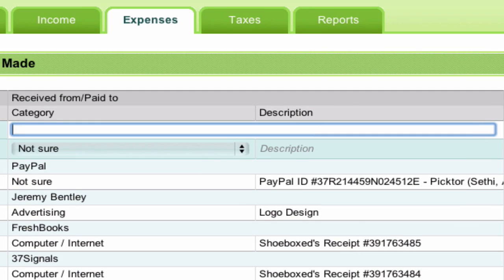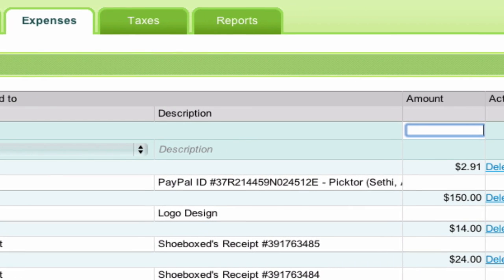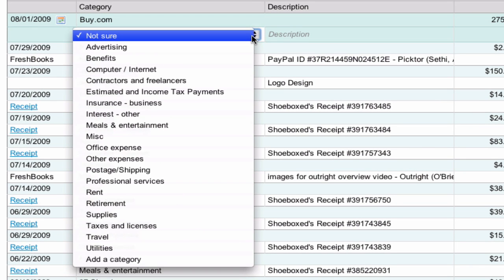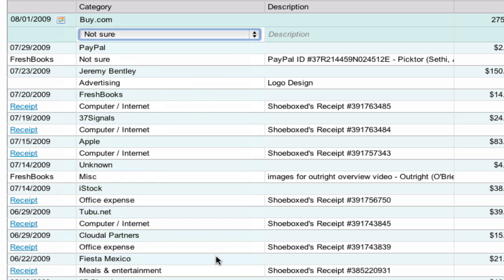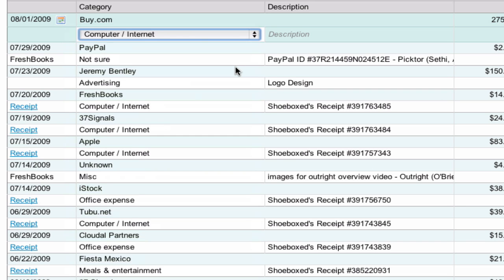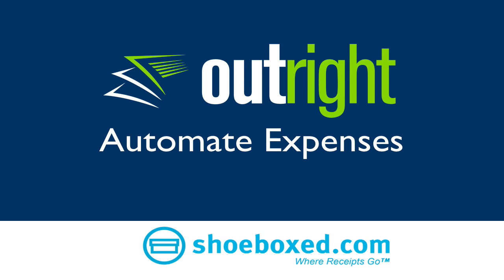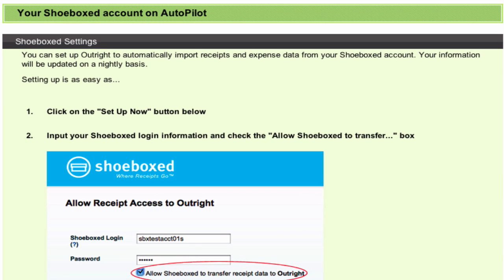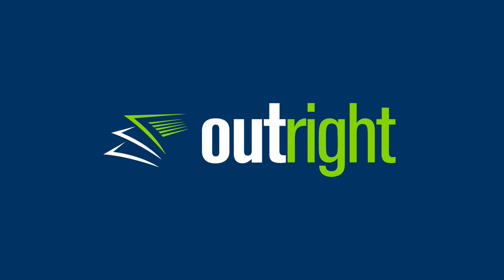Never miss another business deduction - Tracking expenses; free with Outright.com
- easily record business expenses, maximize deductions, and reduce tax liability concerns with accurate expense records. With this tutorial, learn how to properly account for expenses and business costs, free, bookkeeping online with Outright.com

Do you spend too much money and effort on the least enjoyable part of your business? Outright.com makes your back-office simple and inexpensive; track all of your income and expenses to get your taxes done and out right.